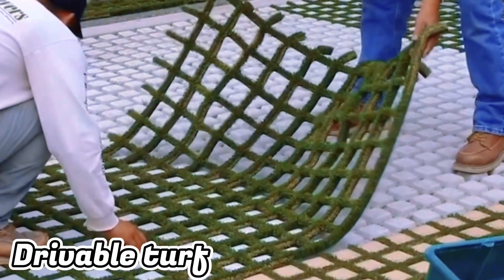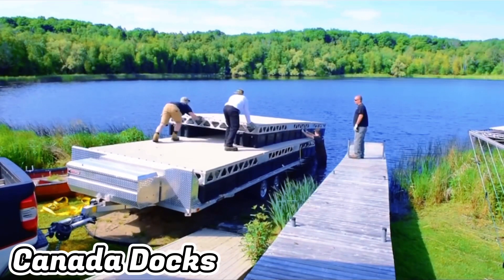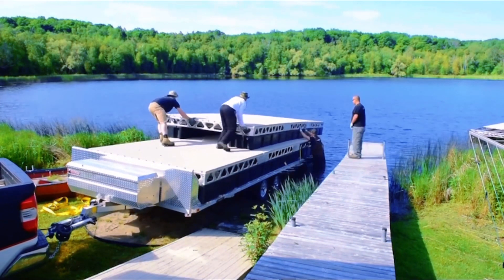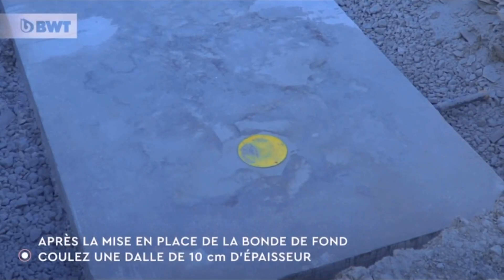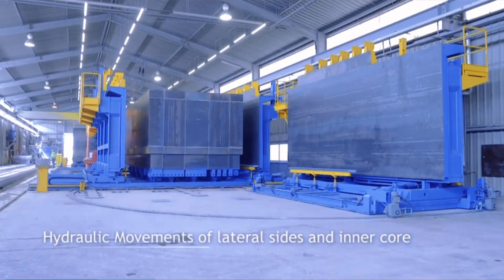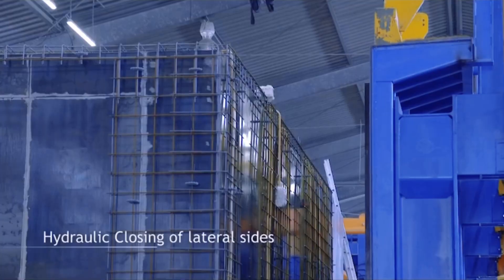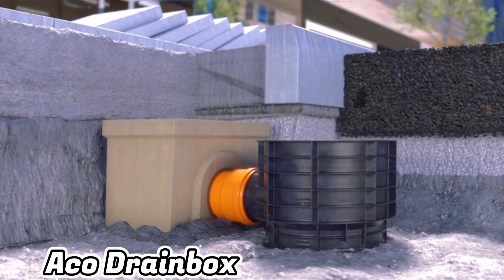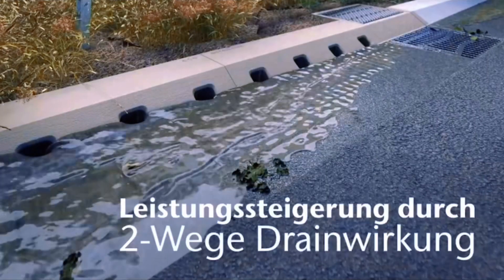Incredible Construction Technologies That Are In Another Level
Incredible Construction Technologies